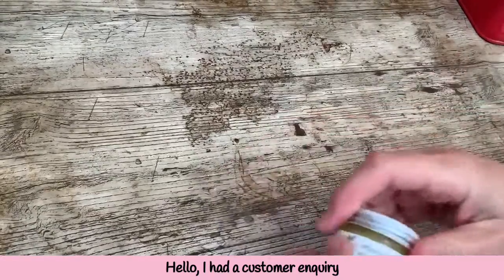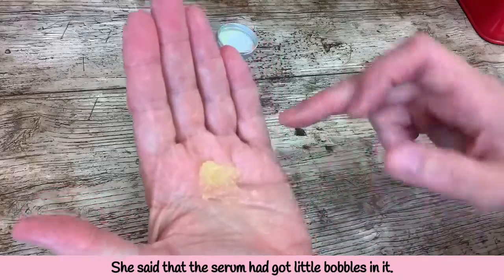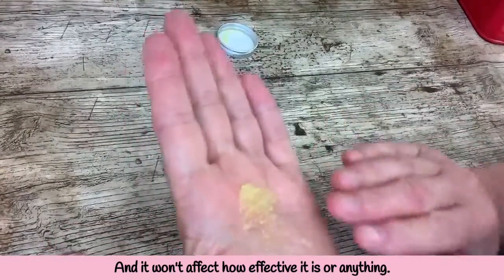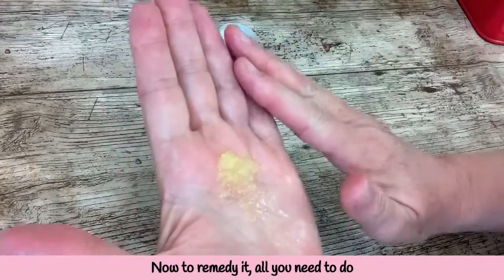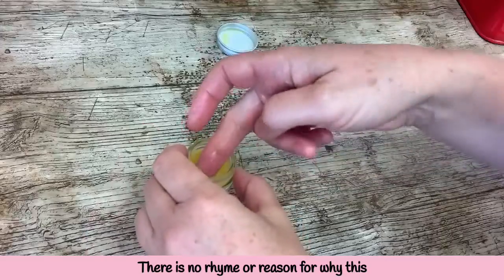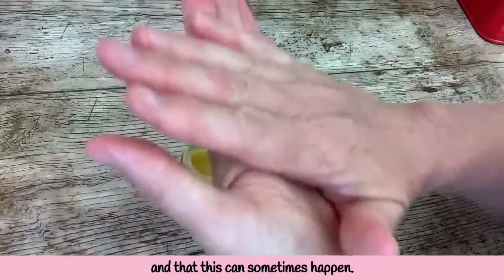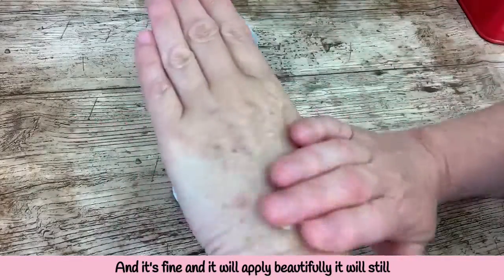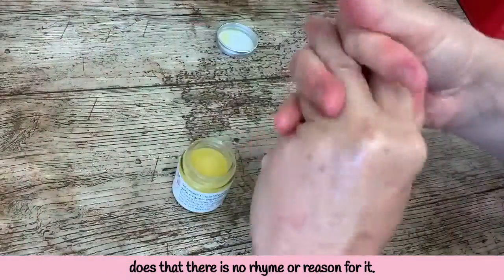grainy serum video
Here's a little video I made to show you what happens if your serum goes a bit grainy due to the weather or atmospheric conditions.

It shows you that there's nothing at all wrong with the product it's just a wax distribution thing.  A bit like when honey goes grainy due to the beeswax solidifying a bit.

The serum graininess is easily solved by just rubbing your hands together so the heat from your skin melts the wax and the serum is then as effective as ever it was.

The products are 100% natural, I don't use artificial stabilisers (chemicals) to stop the graining process because natures best and it works, it just sometimes needs some effort.  In this case just rub the serum between your fingers to bring it back to it's soothing smoothing condition.